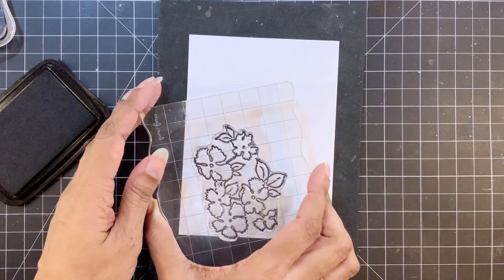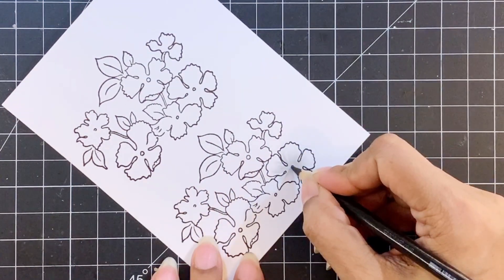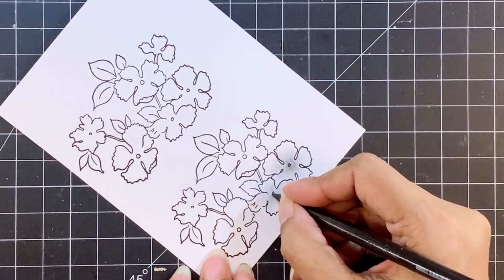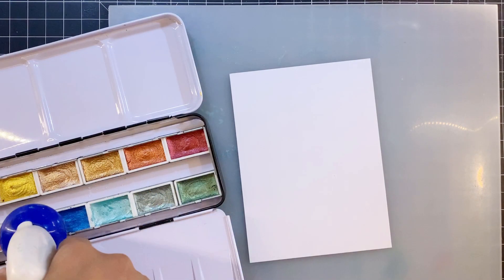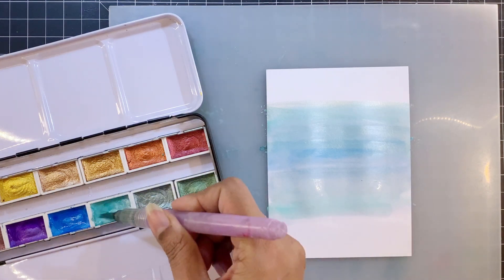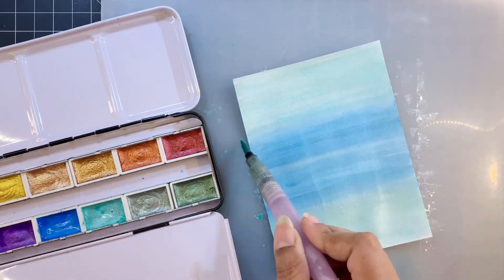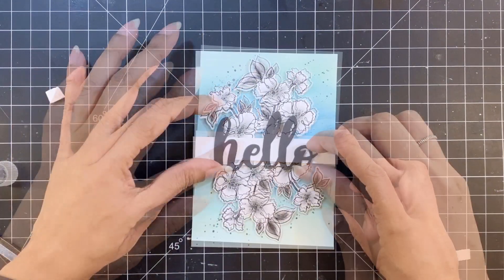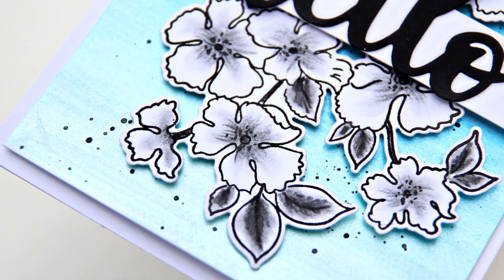Ombre Metallic Watercolor Background Tutorial | Creative Coloring with Erum:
Hi there everyone! Erum Tasneem here with you today sharing a card featuring Ruffled Flowers Stamp Set and Metallic Watercolors by Altenew. You can check out the corresponding blog post